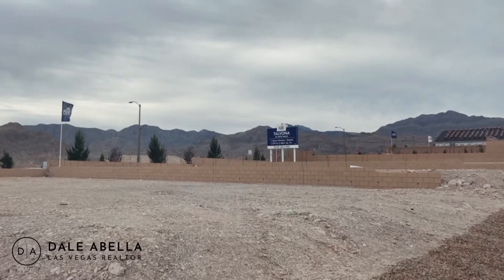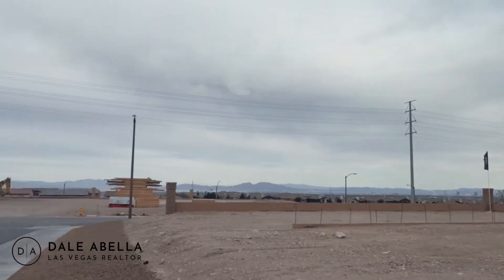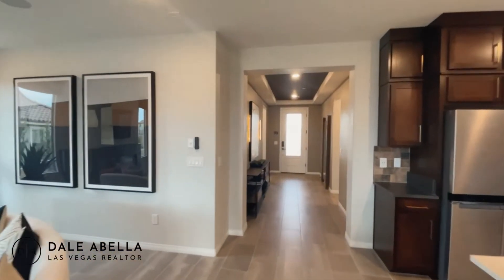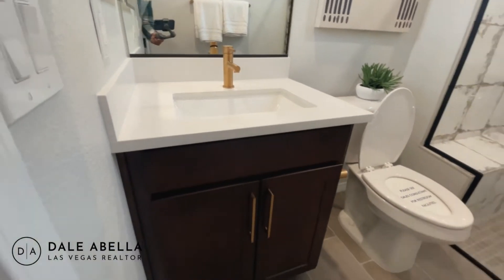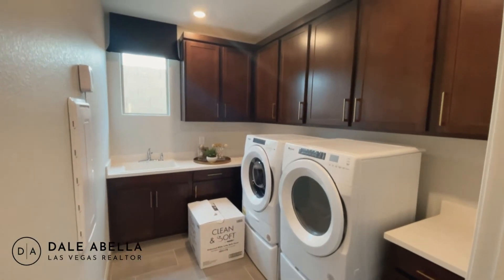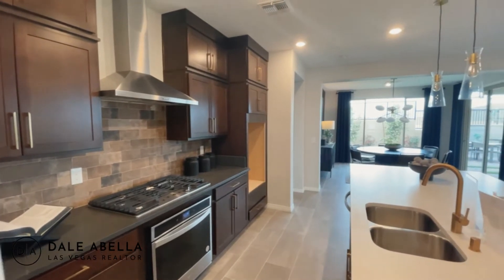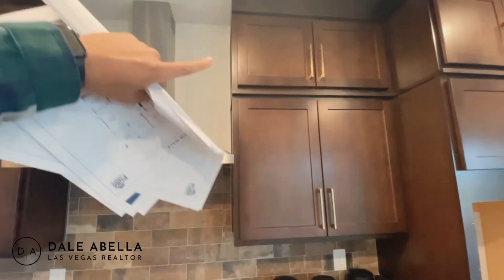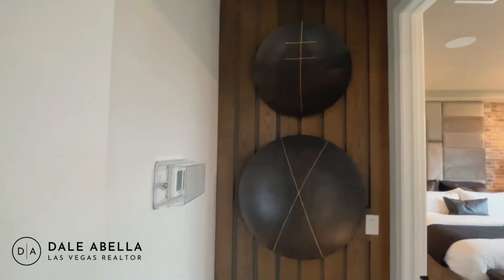Part 1 of 4: The Tifton Walk Talvona at Skye Hills by Pulte Home Tour Las Vegas Single-Story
This video shows a home tour of the brand new Las Vegas Home - "The Tifton Walk" located in the community Talvona by Pulte Homes located in Skye Hills. This community is located just 25 mins northwest of the Las Vegas Strip.

🏡 Have a question about this community or any other real estate needs?

***Also, always bring a realtor with you on your FIRST visit to a new build to guarantee representation***

Community Details
Comfortably close to the bright lights of the Las Vegas Strip and the Spring Mountains National Recreation Area, Talvona at Skye Hills is a distinguished new address for your new home. Discover a gated, one-story home destination with low-maintenance ease that sacrifices nothing in sophistication. Expertly refined architectural detail blends timeless appeal with innovative features and finishes that are distinctively today.

Tifton Walk
Live the way you want with the single-story Tifton Walk home design featuring three bedrooms and a covered patio. Enjoy quiet mornings in a large sunlit café just off the kitchen with views into the backyard. A generous Owner’s Suite walk-in closet provides ample storage for every season.

Single-Story
2-3 Bedrooms
2-2.5 Bathrooms
2 Garage
1,920+ Sq. Ft

Starting in the low $500,000's as of March 2022

*Prices are subject to change and may not include additional upgrades, lot premiums, and other fees.

I am Dale Abella 😎, a Licensed Realtor serving Las Vegas, Henderson, Summerlin, and Surrounding areas. I am proud to be a real estate agent that is a part of the fastest growing brokerages in the WORLD, eXp Realty. I am here to assist you with your needs in buying a home, selling a home, and/or real estate investing. My goal is to treat all of my clients like family, and to help you navigate the real estate process and find your dream home!

💯 Every week I will be releasing home tour videos of the new build homes here in the Las Vegas area, as well as some resale homes.

Dale Abella, Realtor
eXp Realty
License No. S.190387